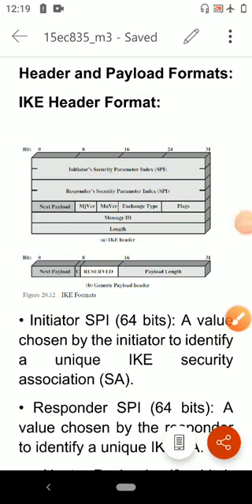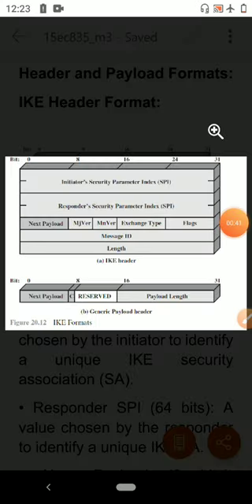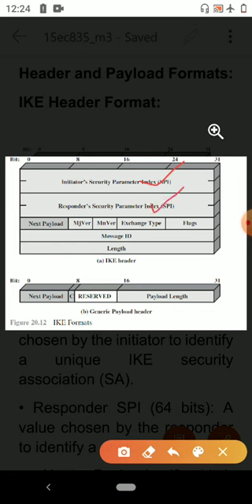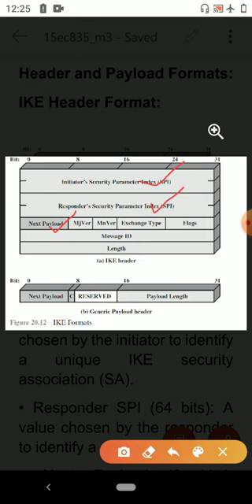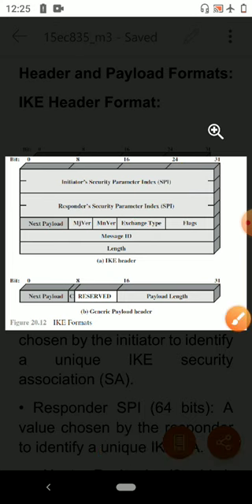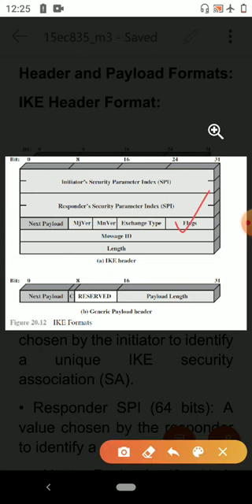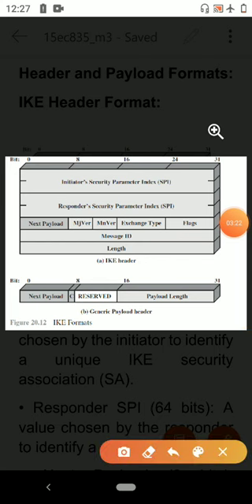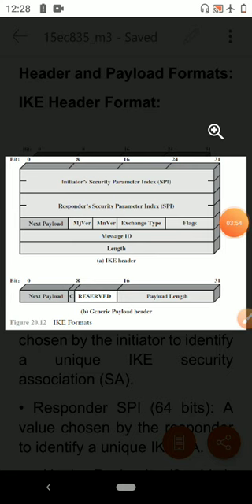15ec835_m3_IKE header format by Prof. Narayan Naik